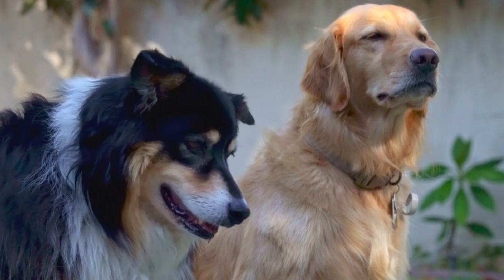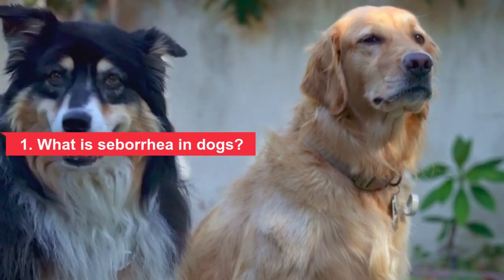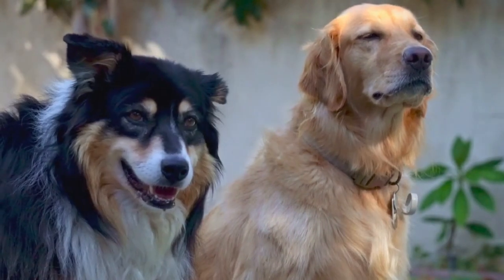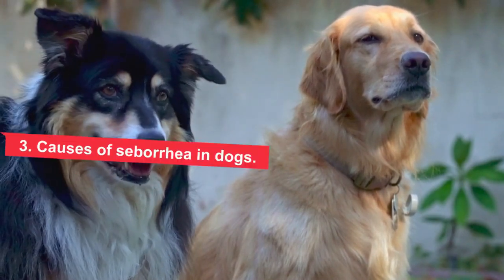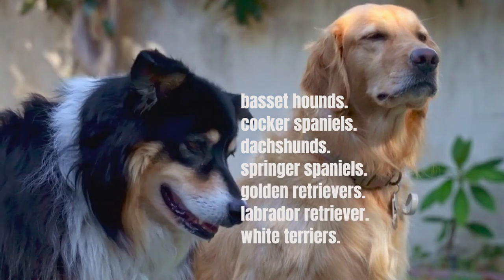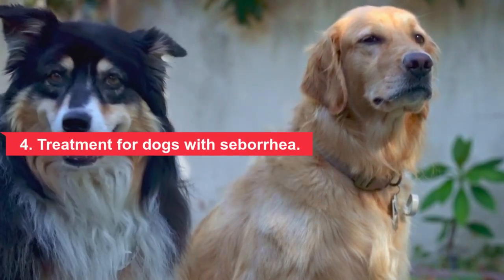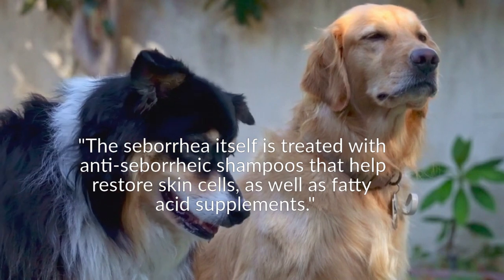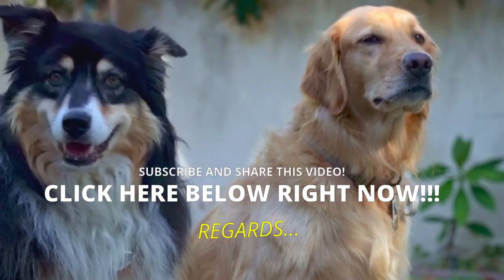SEBORRHEA in DOGS: (Scaly Skin, Dandruff or Oily Coat)🐶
📌Our dogs can suffer annoying skin problems, just like us. And if your dog has flaky skin, dandruff, or an oily coat, it could be a skin condition called seborrhea. In humans, seborrhea most often affects the scalp and is a common cause of dandruff. While seborrhea in dogs has some similarities to the human type, there are some important differences... WATCH THE VIDEO.